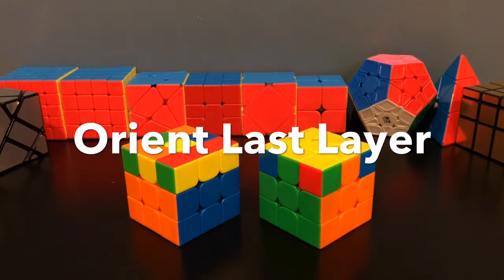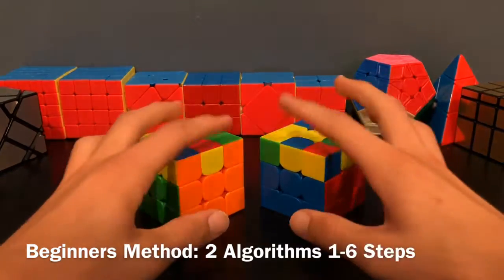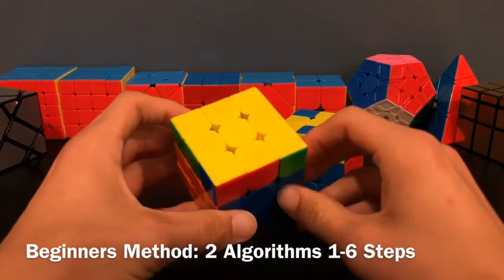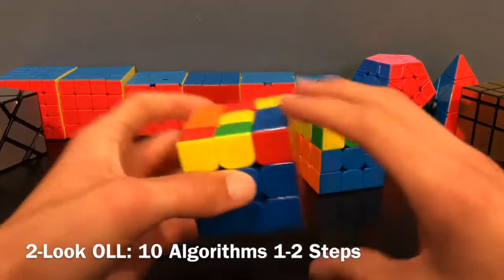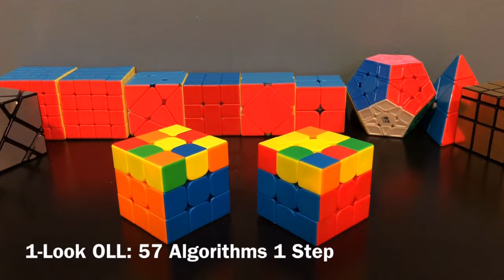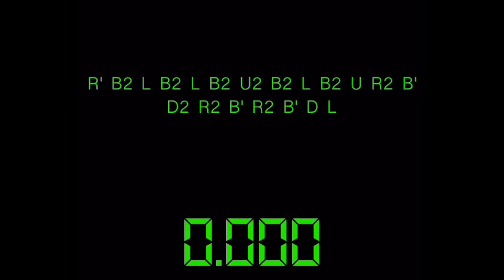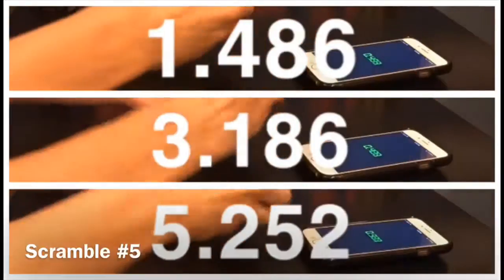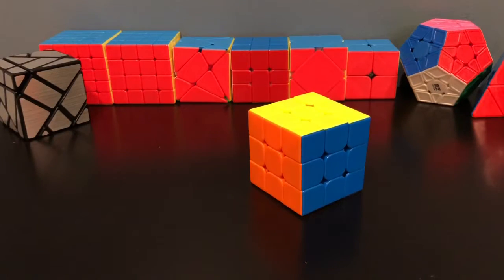What is OLL? (Comparing Methods)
I made this video for people who want to better understand OLL, and to recognize goals to eventually learn the most efficient method possible. In the video, I explained three methods. Here are links to my own videos explaining these three methods.